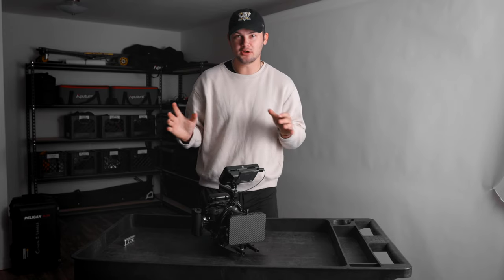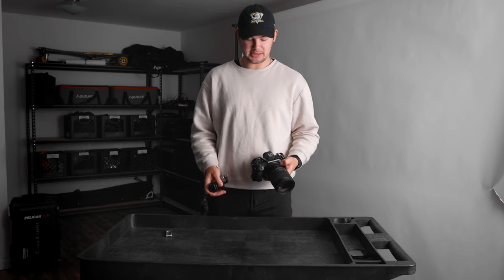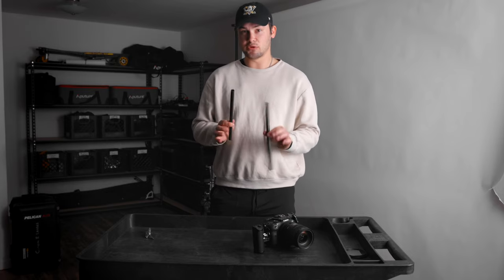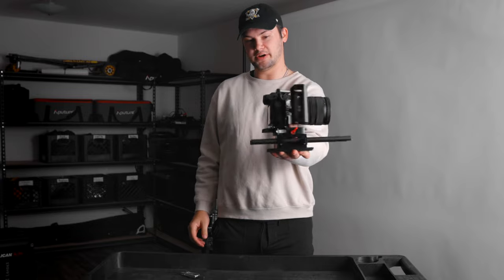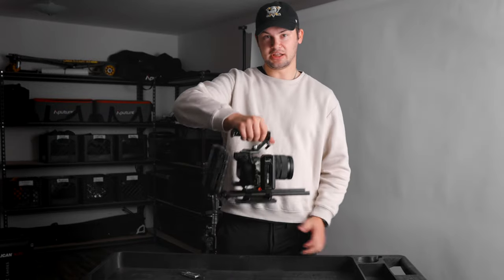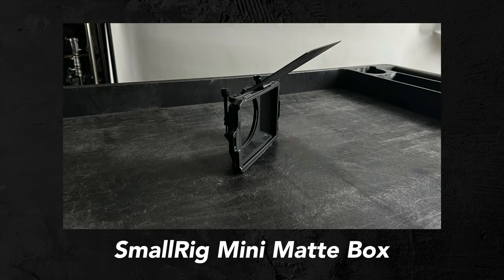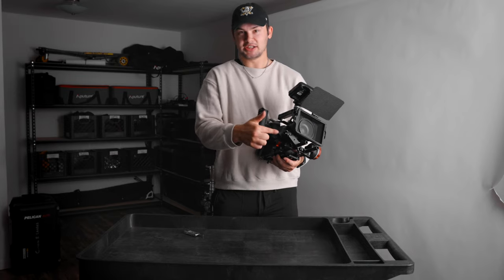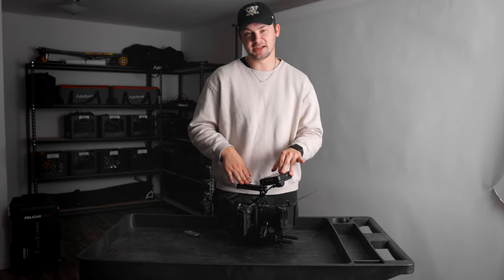Canon EOS R6 Cinema Rig | The Ultimate Build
My Gear:

Kit.co/eastonbennett